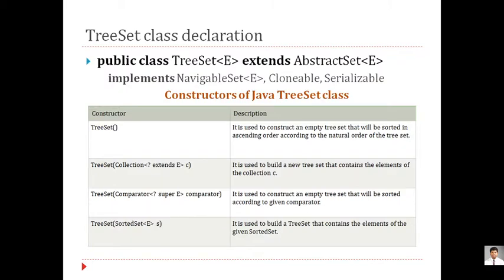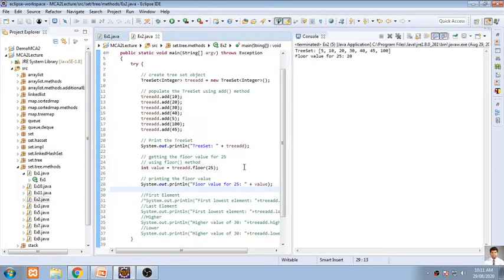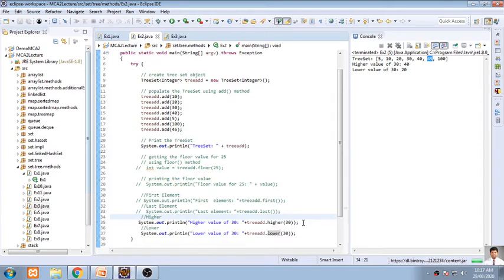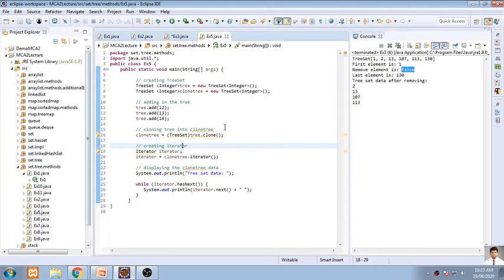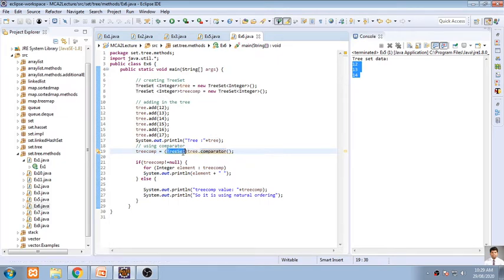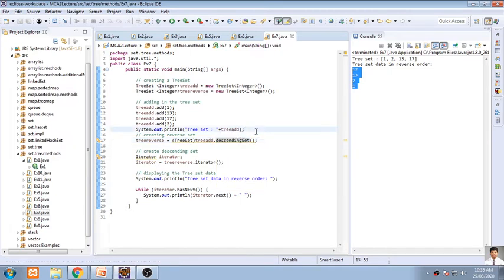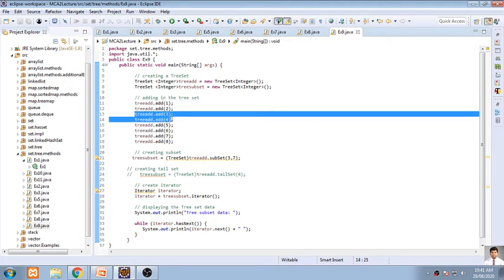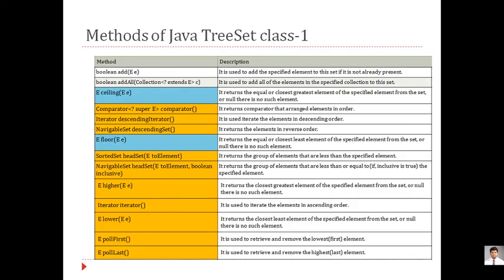Lecture Conducted on 29th Aug 2020 on TreeSet Part-2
TreeSet Part-2